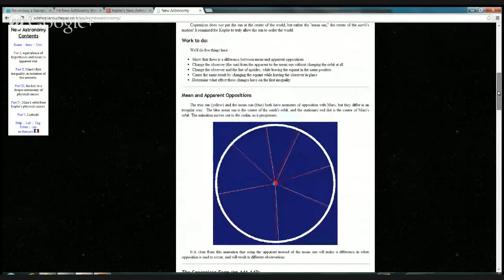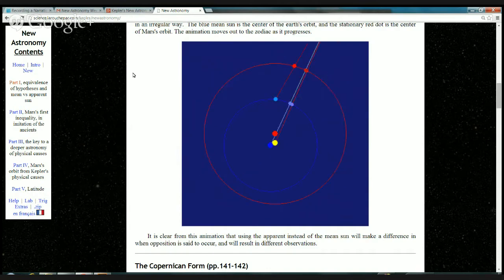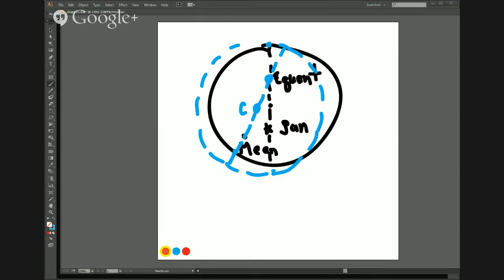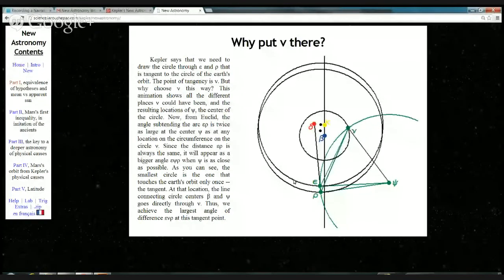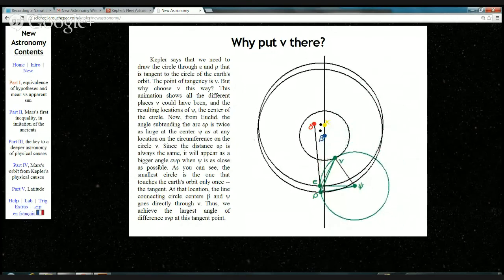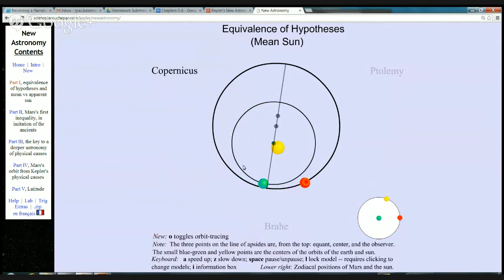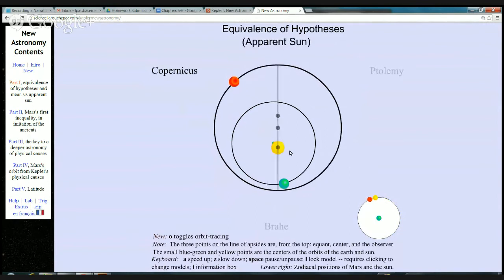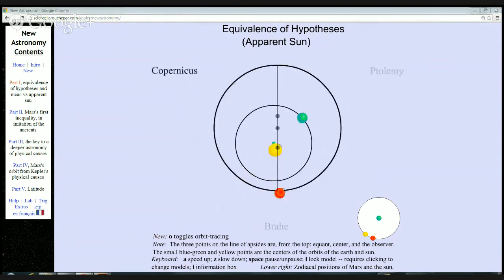Kepler's New Astronomy: Part I (2/2)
Host Liona Fan-Chiang discusses the second half (chapters 5 & 6) of Part I of Johannes Kepler's Astronomia Nova.